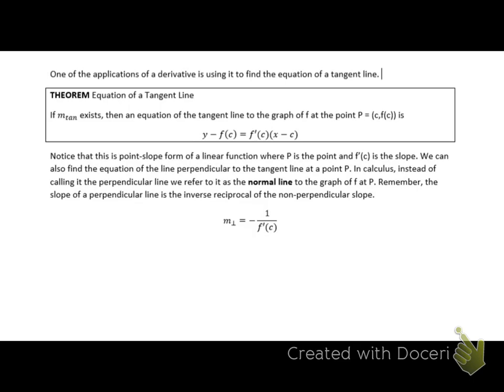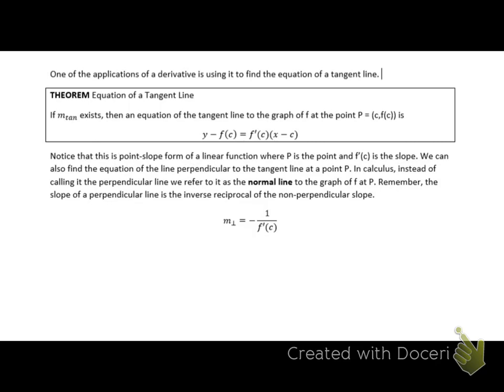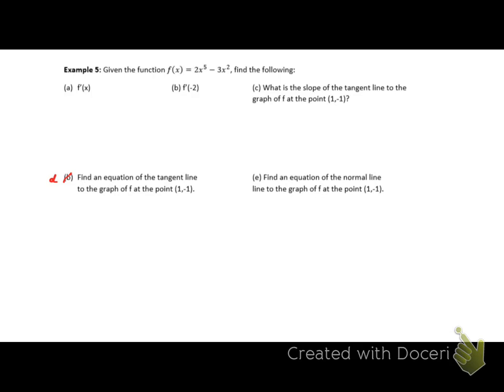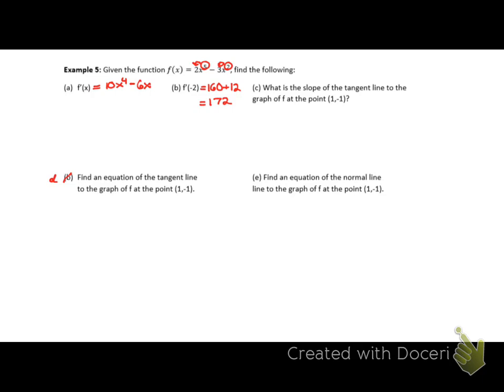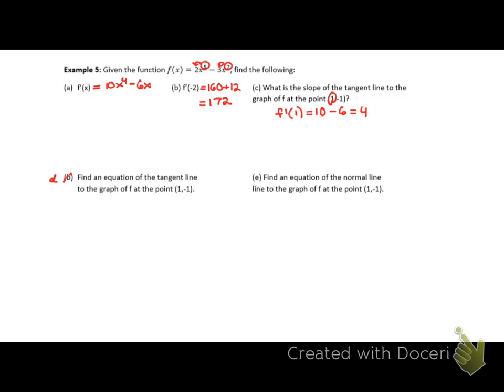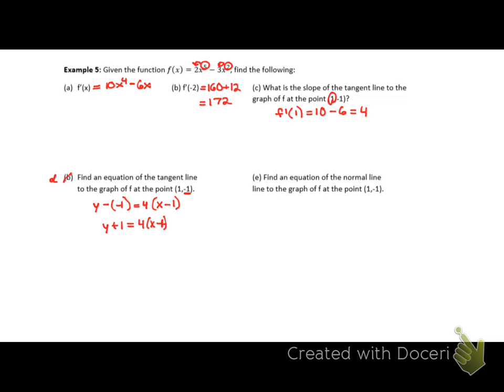2.4: Derivatives Rules - Constant, Sum, Difference, and Constant Multiple Ex 3